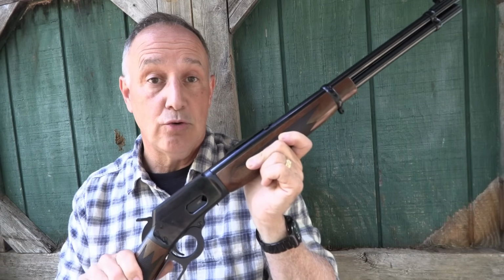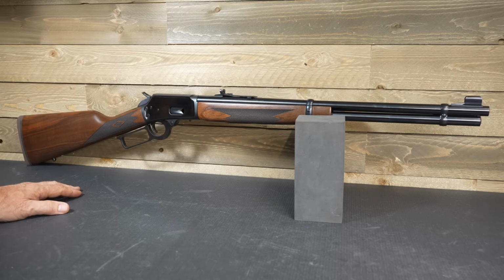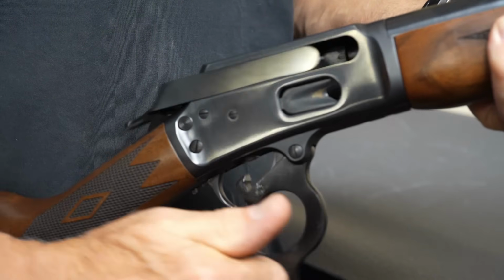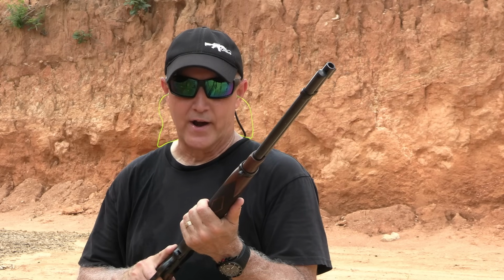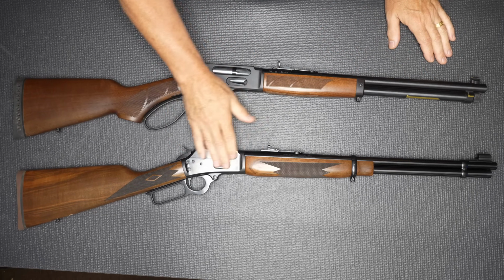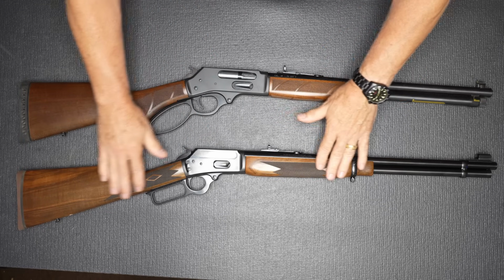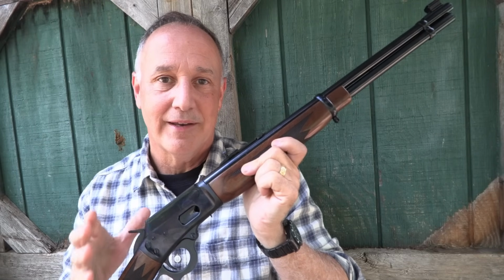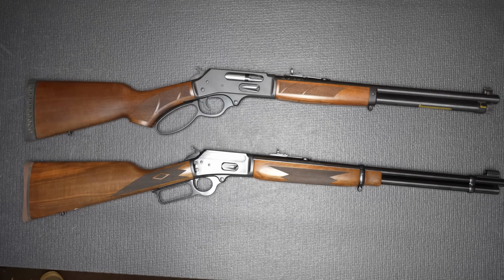New Marlin Model 1894 Lever Action 44 Mag Review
The New Marlin Model 1894 Classic in 44 Magnum is impressive. Rich Deep Bluing, American Black Walnut stocks and the strong action that the Model 1894 was know for. Now that Ruger owns Marlin, the quality is excellent. Thanks to Marlin sending the Marlin Model 1894 for the review!